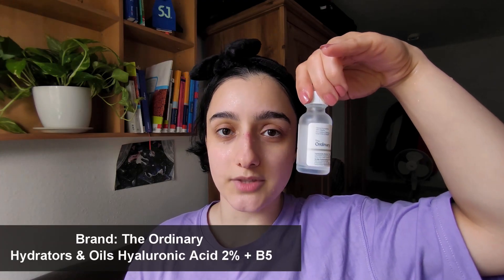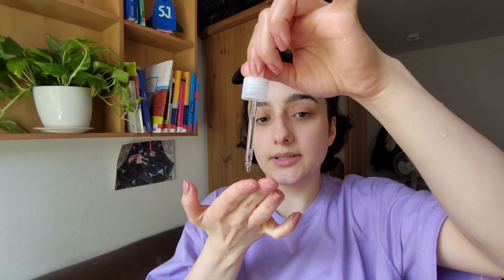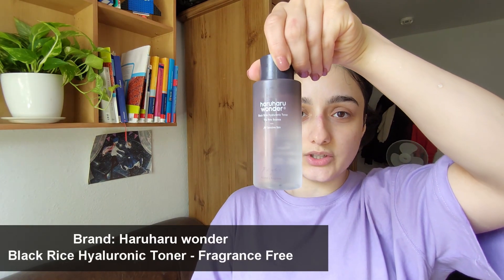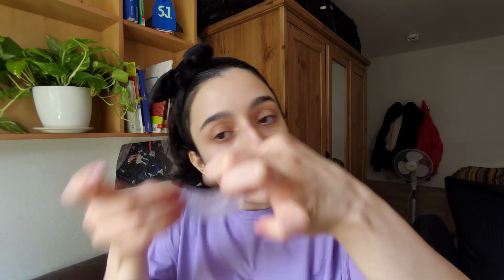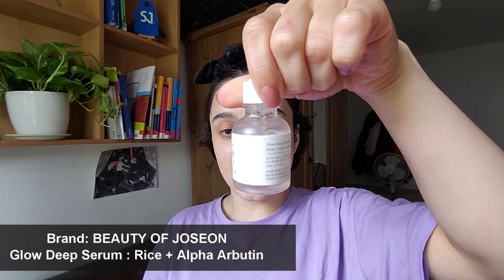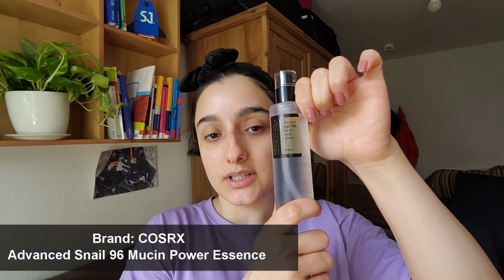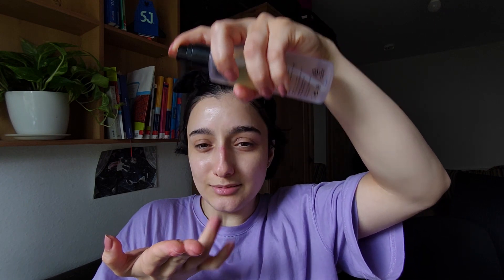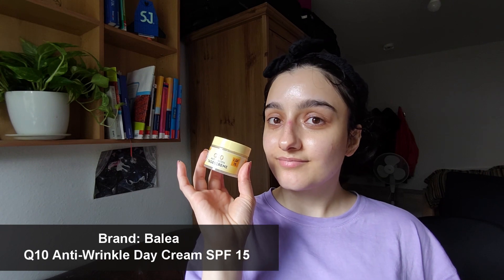🌞 Rise and shine with my flawless morning skincare routine! 🌟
Discover the 9 essential steps to unlock a radiant complexion ✨